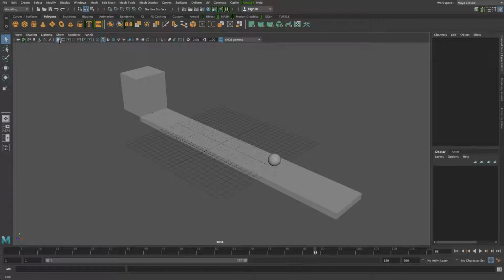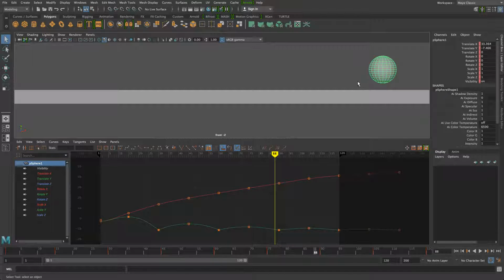Bouncing ball 2